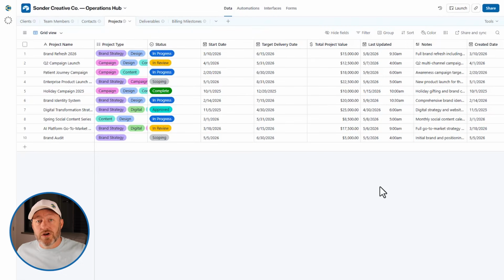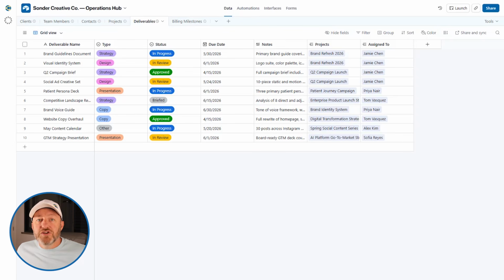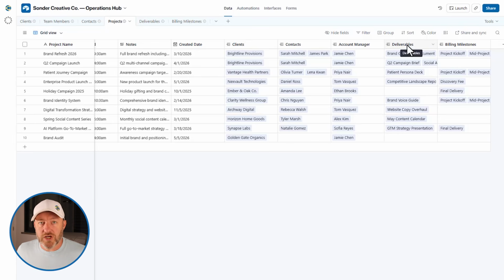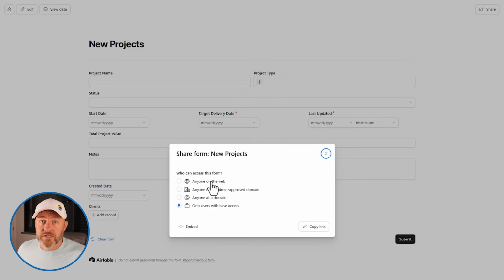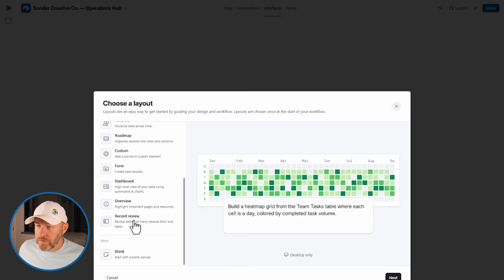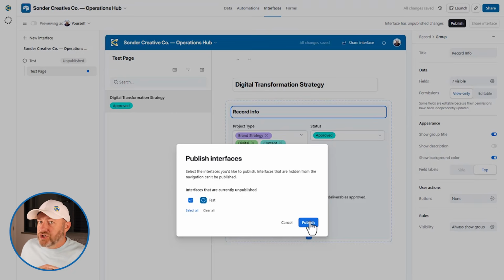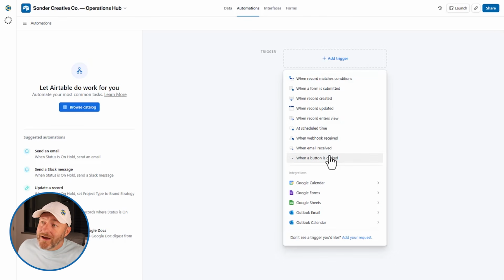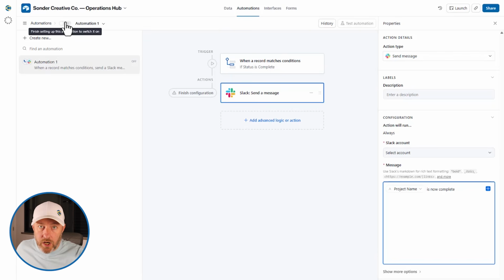Airtable for Beginners: The 5 Features That Power Every Build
After building solutions for Disney, Ticketmaster, and thousands of other companies, the same five key features emerge as essential in every Airtable build. You're about to discover the exact framework used to construct fully functional Airtable solutions—layer by layer, starting with the foundation that holds everything together. Whether you're building your first database or scaling an existing system, understanding these five features will transform how you approach workflow automation and data management. This breakdown reveals how real solutions are built step by step, and by the end, you'll understand exactly how to structure any Airtable project.

🗝️ *Key Takeaways*
✅ Master the data schema foundation with properly structured tables and linked relationships that make Airtable more powerful than spreadsheets
✅ Choose the right field types (single select, date, long text, linked records) to capture exactly the data you need for each table
✅ Build Airtable forms to control data entry while understanding the limitation: forms only create records in one table at a time
✅ Use interfaces to lock down permissions and give team members controlled access without exposing your entire backend database
✅ Deploy automations to eliminate manual work and integrate with Slack, Gmail, and other tools for seamless workflow execution

⏰ *Video Chapters:*
00:00 - The 5 Airtable features every build needs
00:47 - Free Airtable crash course invitation
01:32 - The foundation of every Airtable build
02:24 - Why Airtable beats spreadsheets
03:15 - Feature #2: Choosing the right fields
04:07 - Single select, dates, and linked records
04:57 - Feature #3: Using forms to collect data
05:42 - Building a project intake form
06:19 - Required fields and form validation
07:06 - Sharing and embedding Airtable forms
07:49 - Feature #4: Interfaces and permissions
08:40 - Building secure Airtable interfaces
09:33 - Editing layouts and interface views
10:16 - Why teams should avoid the backend
11:07 - Common interface mistakes teams make
11:57 - Feature #5: Automations and workflows
12:57 - Sending Slack alerts from Airtable
13:51 - Dynamic automation outputs explained
14:41 - The full Airtable framework recap
15:28 - Final thoughts and next steps

💬 Have Questions?